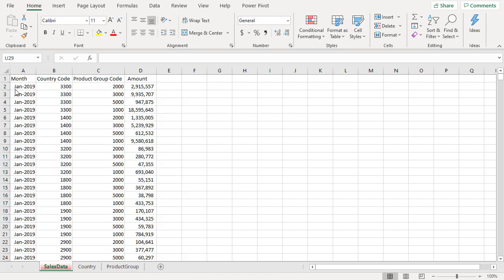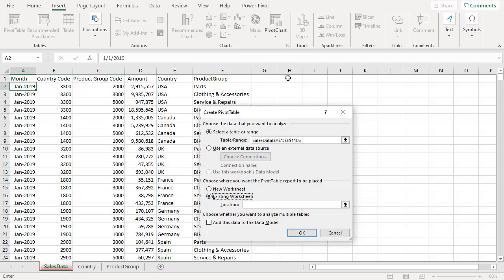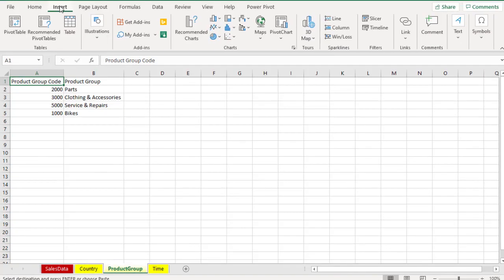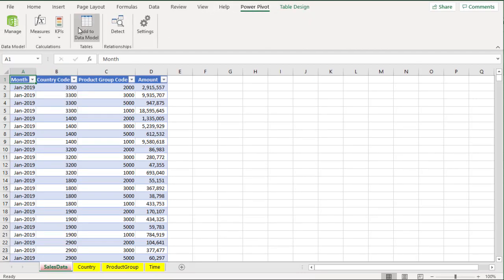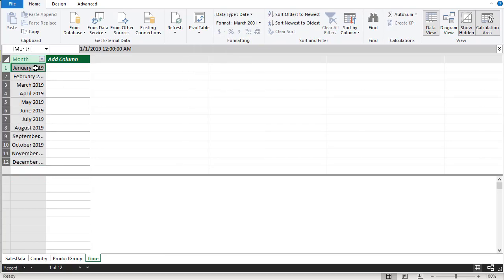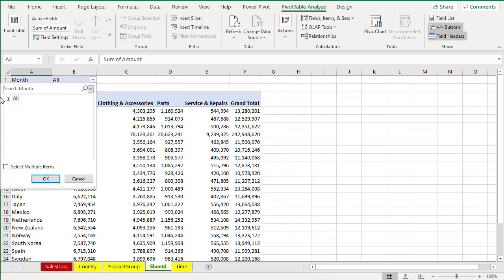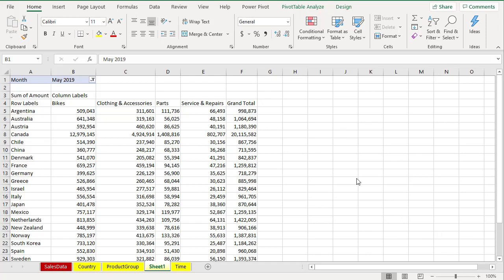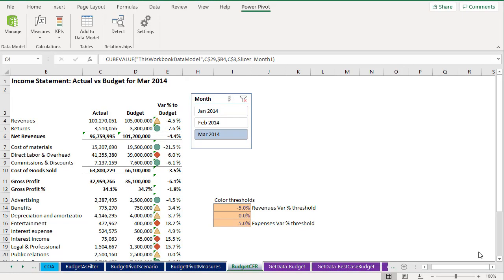Use the Excel data Model to avoid Vlookup when analyzing corporate data | Data Ananlysis in MS Excel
Learn Excel basic formulas and functions in excel
Learn data analysis in MS excel and present in Power Point